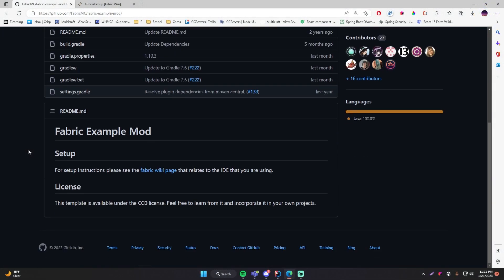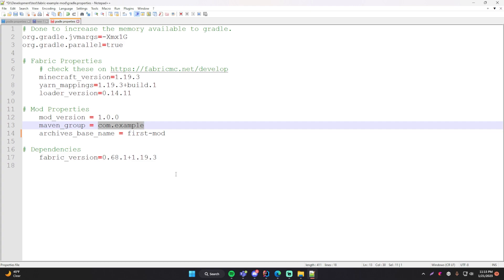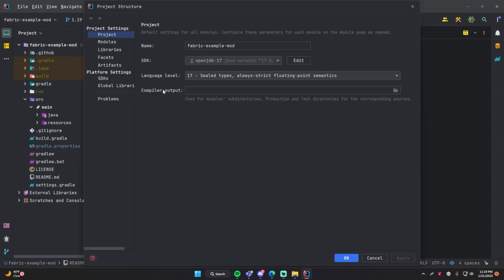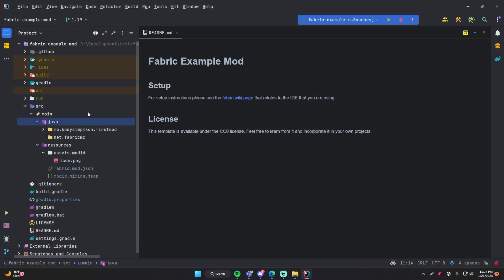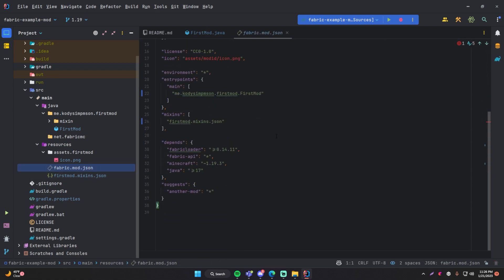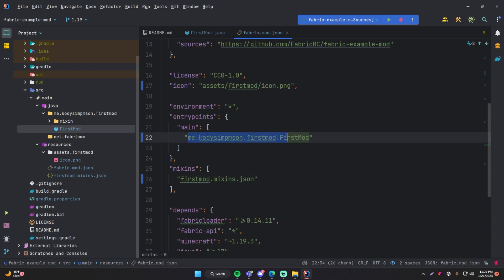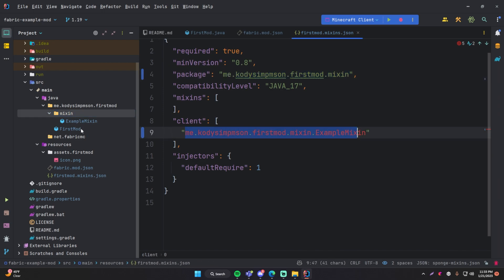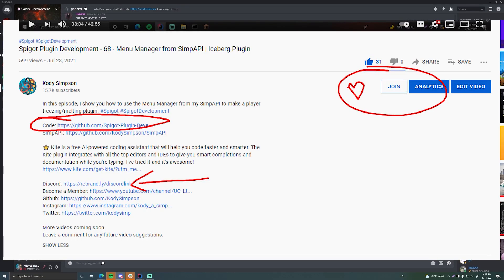Minecraft Modding w/ Fabric - Ep. 3 | Manual Project Setup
In this episode of the Minecraft modding with Fabric series, I show you how to use the fabric sample project from Github. I show how to download it, configure it, and then build it.

Code: None this episode

🤖 Table of Contents 🤖:
0:00 - Introduction
0:49 - Fabric Sample Repository
1:28 - Cloning the project
2:10 - Configuring the Fabric versions
3:39 - Opening the Project in IntelliJ
4:36 - Set the compiler output
5:25 - Generating the MC Source Code
5:50 - Configure the mod
11:49 - Testing the mod
13:22 - Build into a JAR file
14:22 - Outro